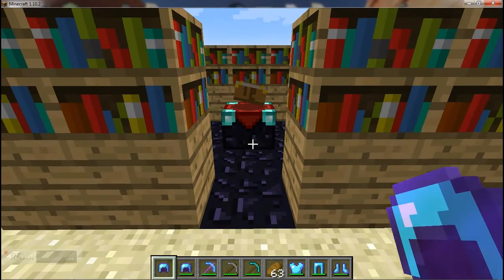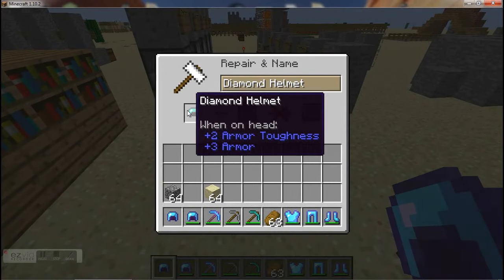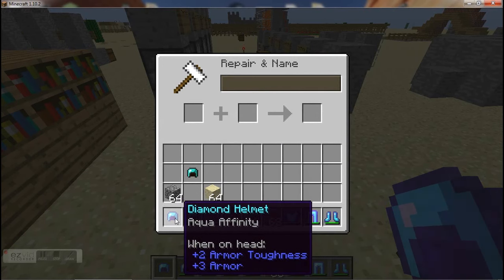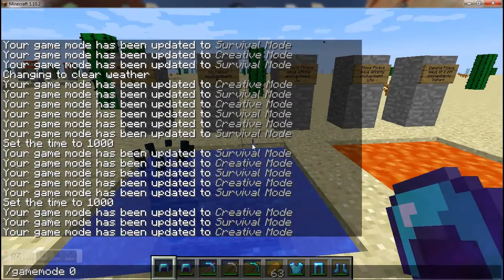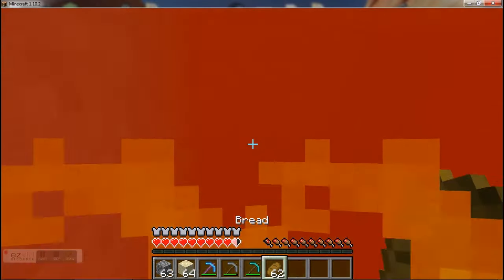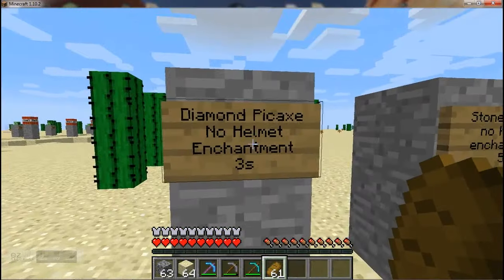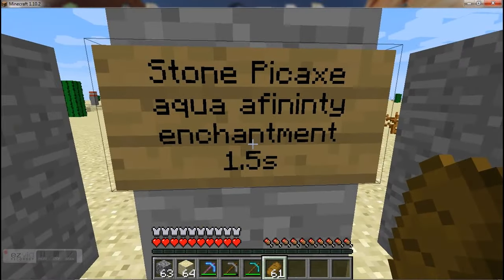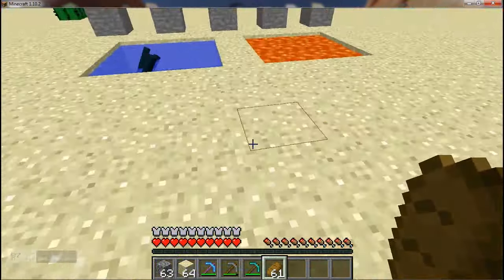Enchanting Tutorial 9 - Aqua Affinity, Mining Under Water and Lava - MCinstructabuilds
Ninth in a series of short and sweet enchanting tutorials, Aqua Affinity and Mining Under Water and Lava